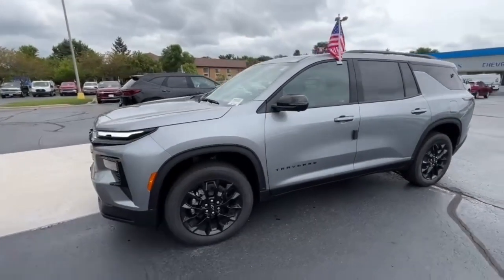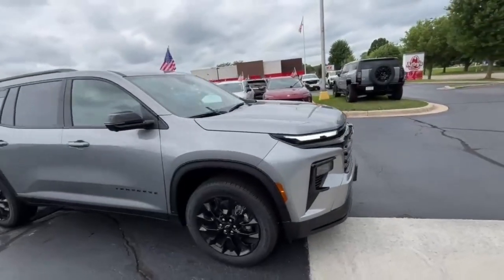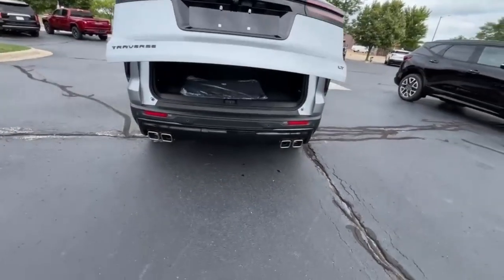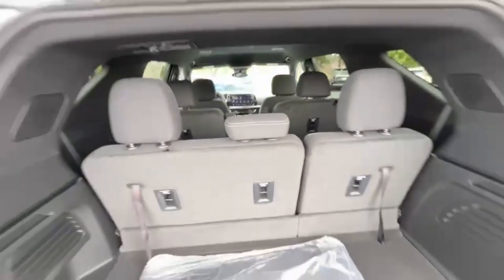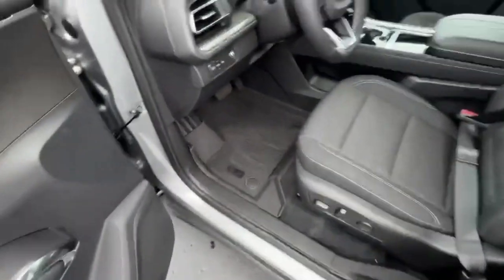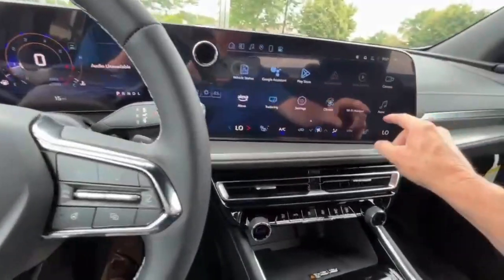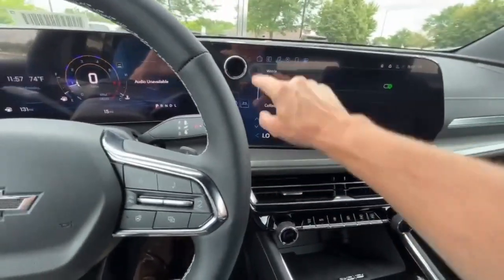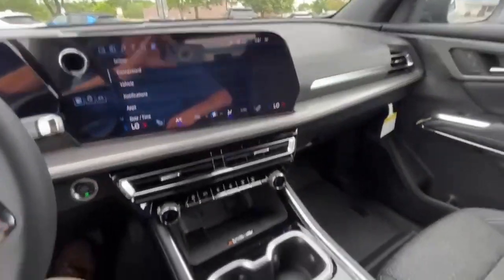NEW 2024 Chevrolet Traverse LT Front Wheel Drive SUV for Rob Made with Clipchamp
NEW 2024 Chevrolet Traverse LT Front Wheel Drive SUV
VIN: 1GNERGKS1RJ191042 STOCK: 24215